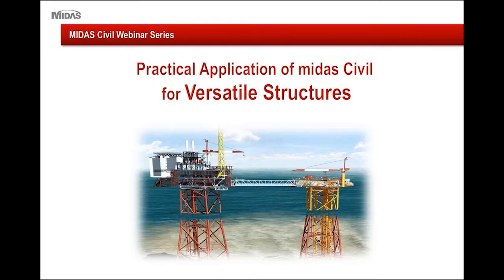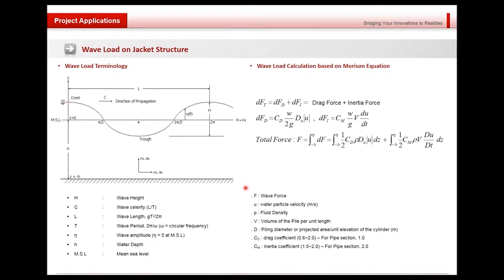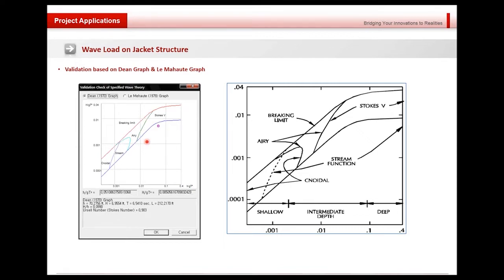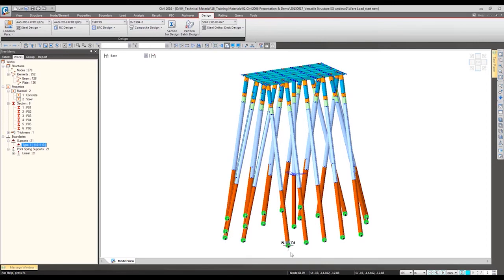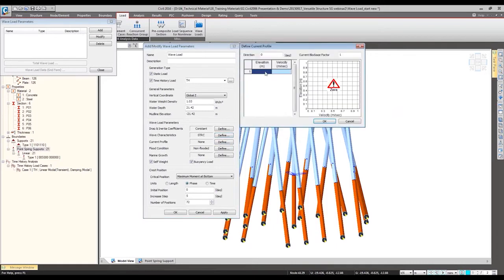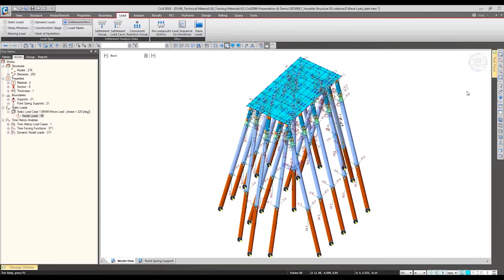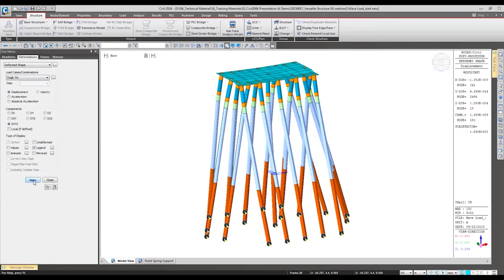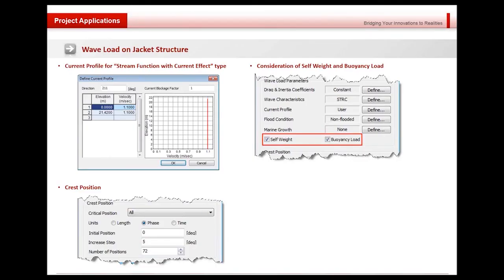Steel Jasket Structure Analysis and Design under Wave Load as per Eurocode | midas Civil